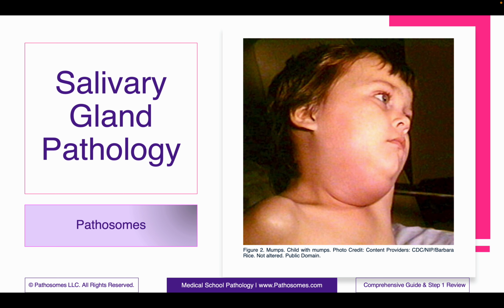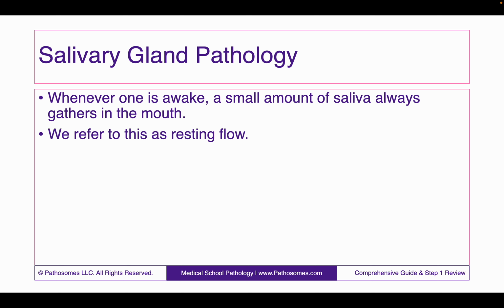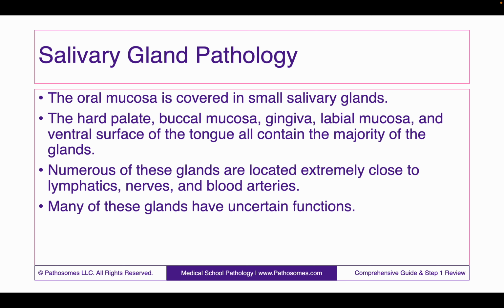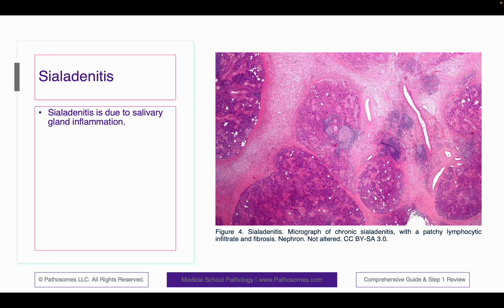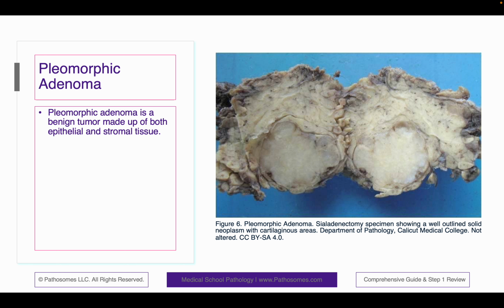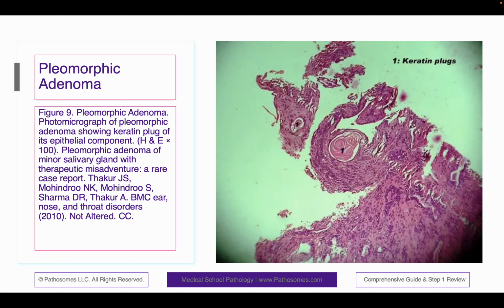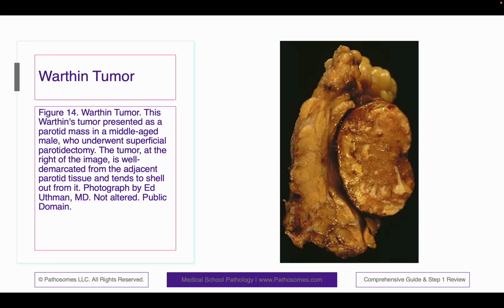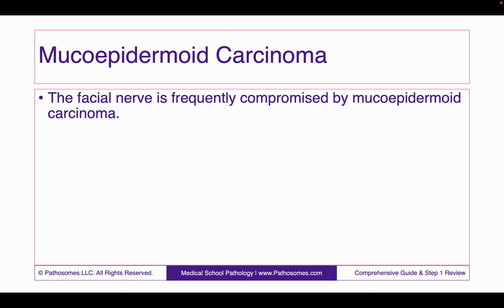Salivary Gland Pathology | Comprehensive Guide & Step 1 Review | Pathology Step 1 USMLE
This video provides a comprehensive guide to salivary gland pathology, focusing on conditions relevant for medical students and Step 1 review.

Here's a summary with timestamps:

Introduction to Salivary Glands (0:44): The video begins by explaining that saliva is produced by exocrine salivary glands.

Anatomy of Salivary Glands (0:58): It details the three pairs of salivary glands: parotid, submandibular, and sublingual, and their roles in saliva production and function.

Mumps (Mumps Parotitis) (4:31): The video discusses mumps as a condition causing inflamed and enlarged salivary glands, along with its symptoms and potential life-threatening complications.

Sialadenitis (5:17): It explains sialadenitis as inflammation of the salivary glands, often caused by an obstructing stone leading to infection.

Pleomorphic Adenoma (7:00): This is described as the most common benign salivary gland tumor, characterized by both epithelial and stromal tissue, often associated with the PLAG1 gene mutation, and treated with surgical resection.

Warthin Tumor (9:30): The second most common benign salivary gland tumor, often found in elderly male smokers and almost exclusively in the parotid gland. It's characterized by cystic features and a lymphoid stroma.

Mucoepidermoid Carcinoma (11:18): This is highlighted as the most common malignant salivary gland tumor, frequently affecting the parotid glands and sometimes compromising the facial nerve.